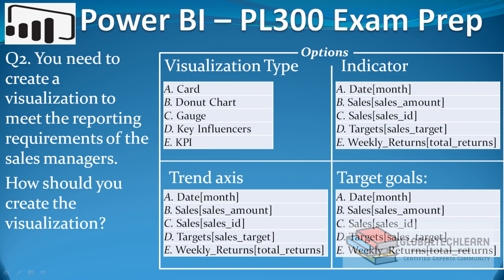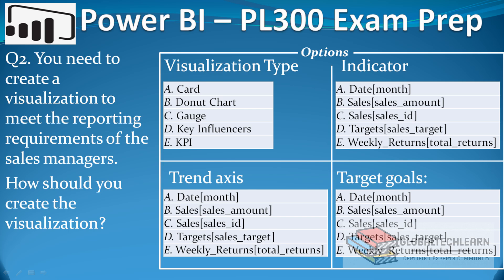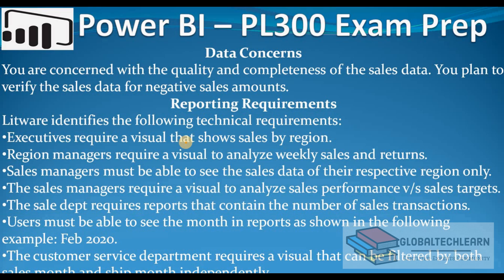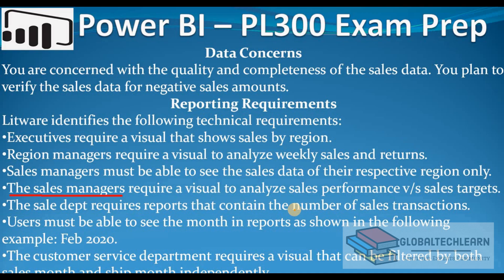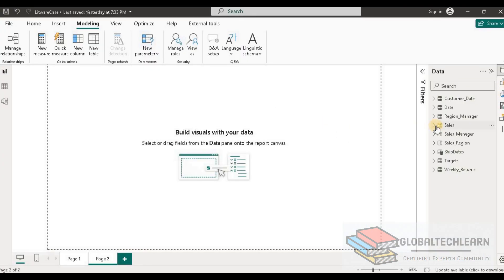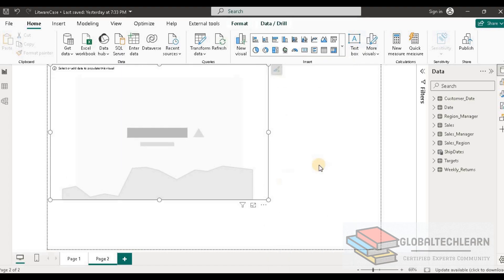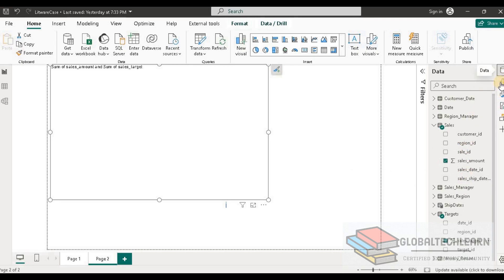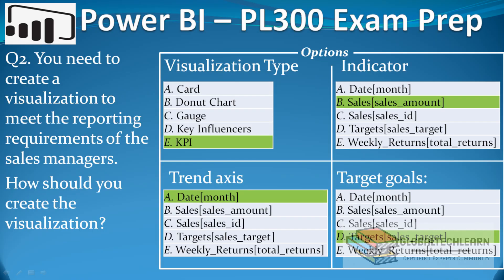PL 300 : PowerBI Litware Case Study : Managers Sales vs Target KPI Requirement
At @globalTechLearn, in this video, we will discuss litware casestudy question for Sales vs Target performance KPI.
Q. You need to create a visualization to meet the reporting requirements of the sales managers.

How should you create the visualization ?